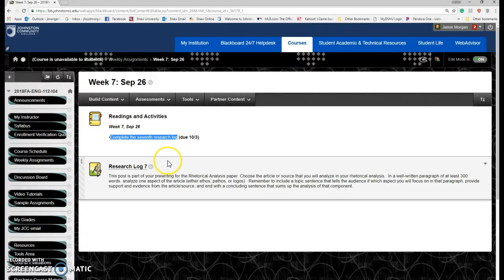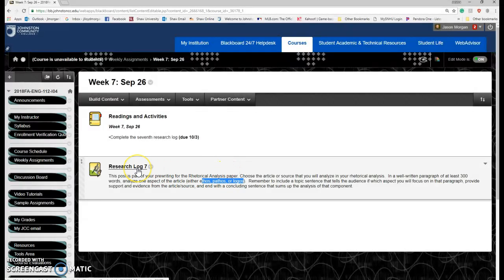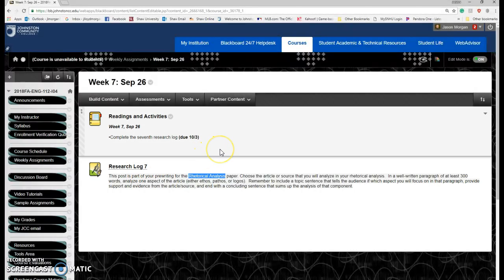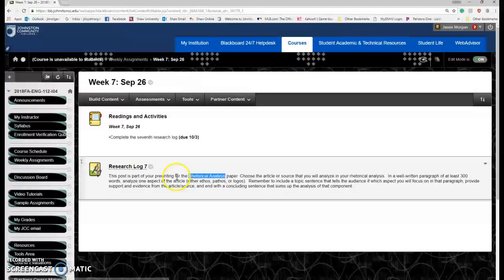ENG 112-I04 Week 7 FA18 JCC